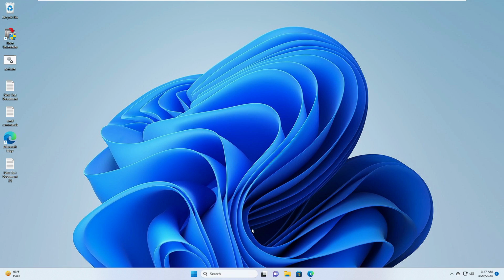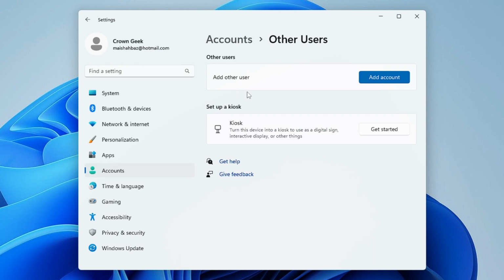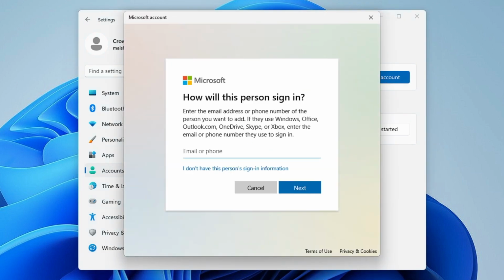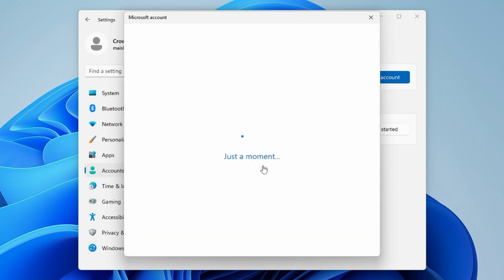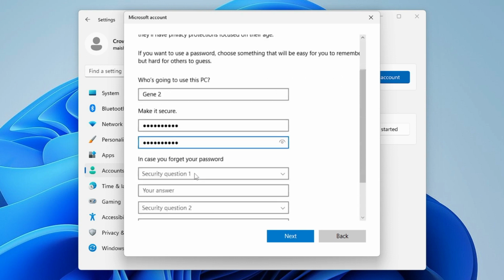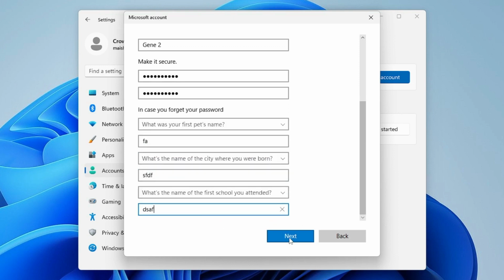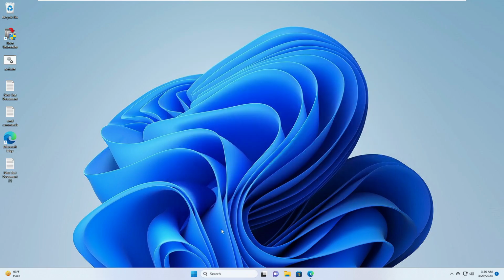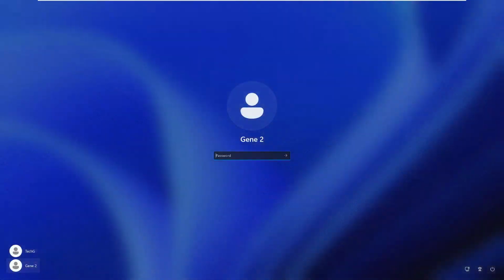How to Create New Local User Account in windows 11 (In 1 Minute)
You can create multiple local user account without a microsoft account in windows 11

☑ Watched the video!
☐ Liked?

Can you still use local account for Windows 11?
How do I create a local account in Windows 11 CMD?
How do I bypass Microsoft account on Windows 11?